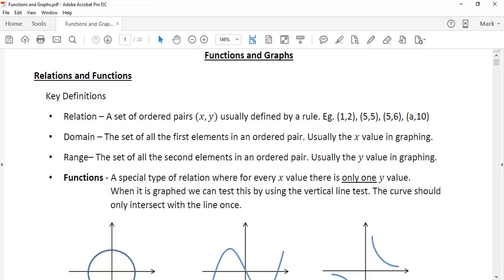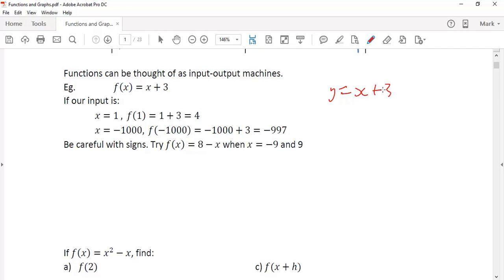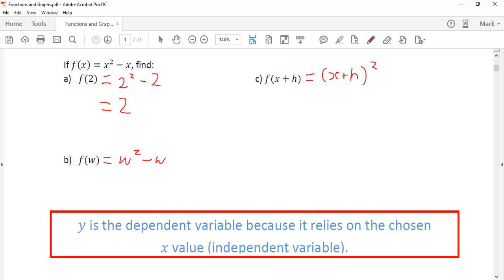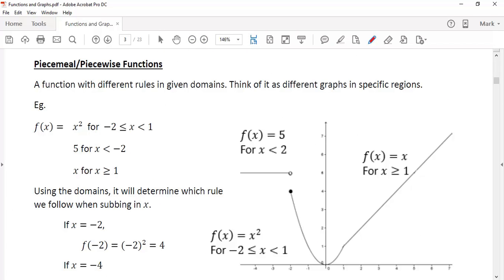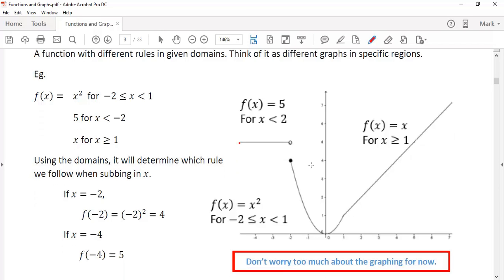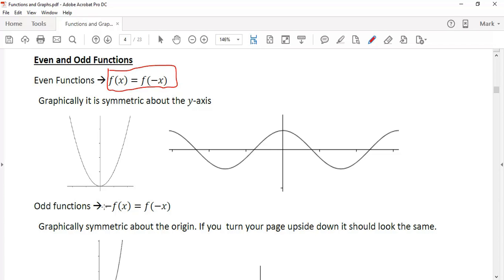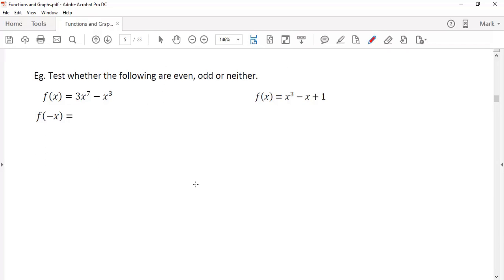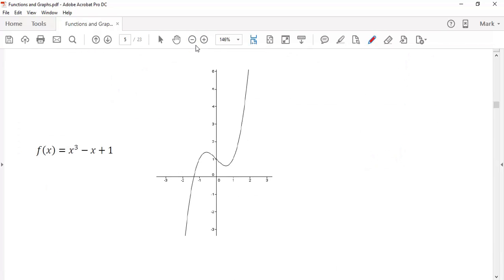Functions Part 1 Definitions, Odd and Even